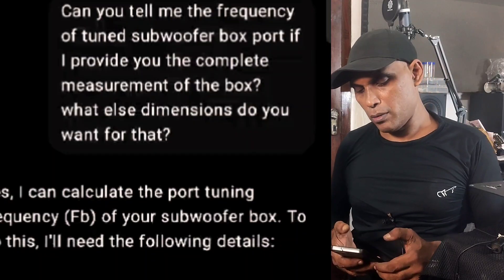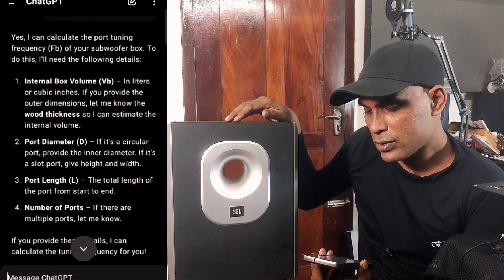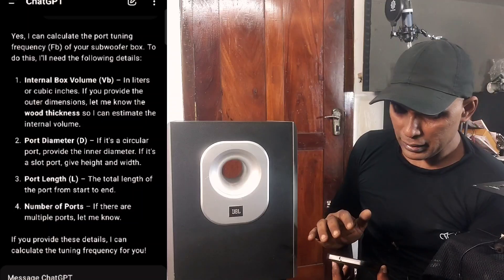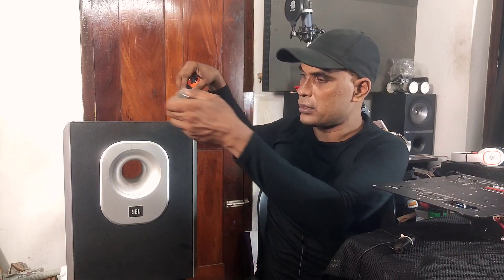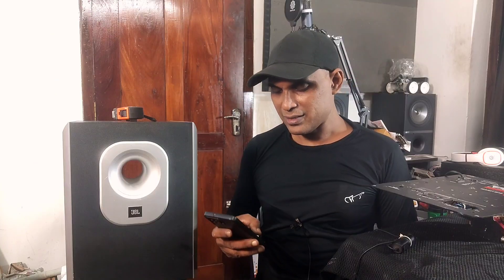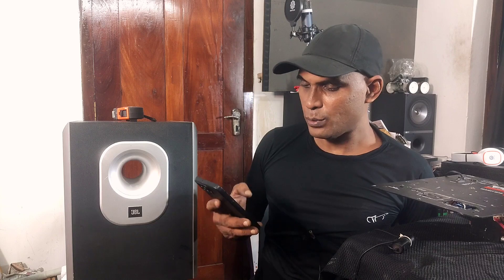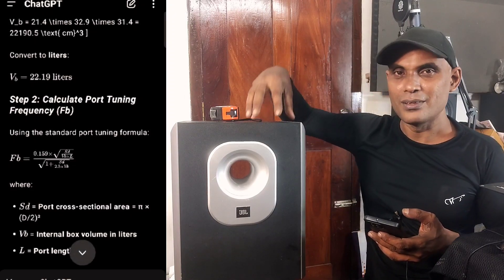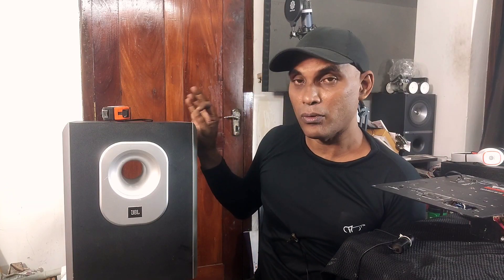I Asked ChatGPT to Calculate My Subwoofer Box Frequency… and This Happened!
Can AI really calculate the tuning frequency of a subwoofer box? 🤔 I put ChatGPT to the test to see if it can figure out the exact frequency of my sub box. The results were surprising! 😲

Hi, This is Alienz Audios.
In this video, I’ll walk you through:
✅ How subwoofer box tuning works
✅ The formulas behind frequency calculations
✅ ChatGPT’s accuracy in finding the correct tuning
✅ My final thoughts – can AI really replace manual calculations?

🔧 If you're into speaker building, subwoofer tuning, and DIY audio projects, this one’s for you! 👇

📢 Follow for updates on speaker builds & projects!

Here's one of my video - Don't Use Speaker Damping Until you learn how to do it.